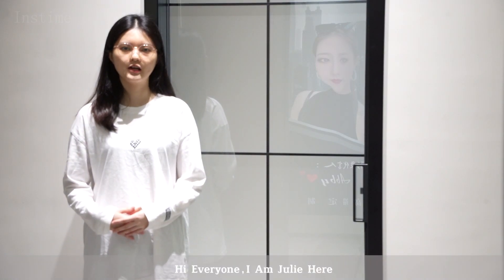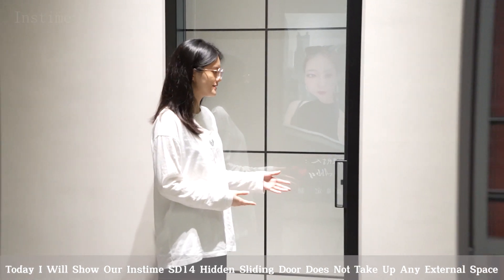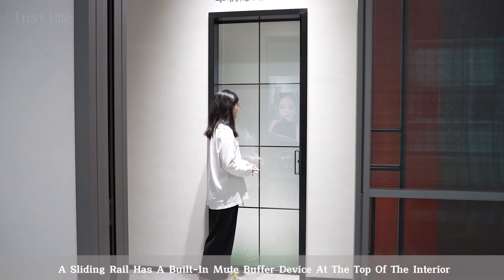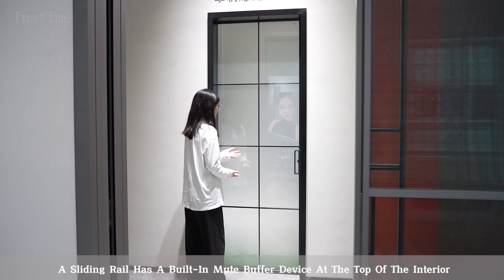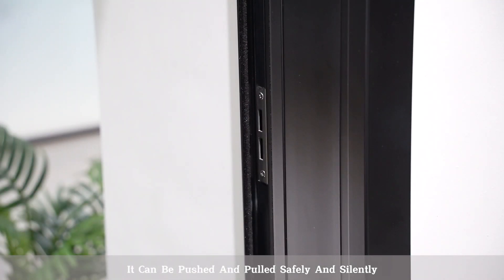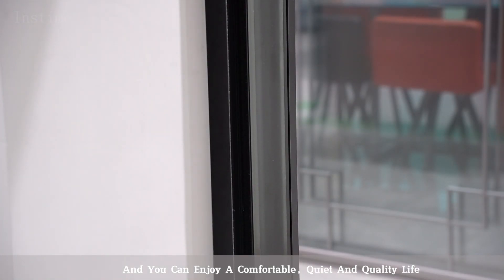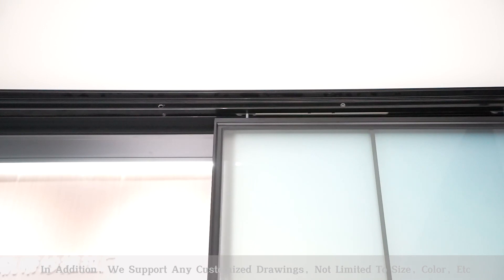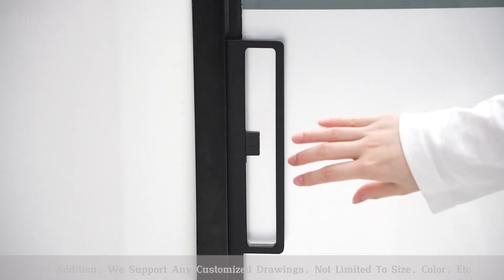【Instime】Narrow frame patio aluminum glass sliding doors system office kitchen indoor door